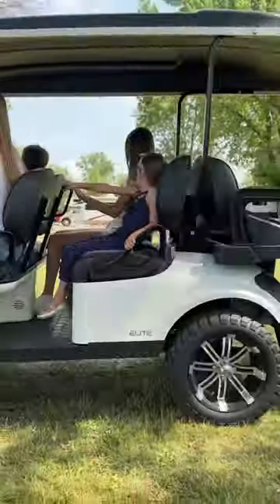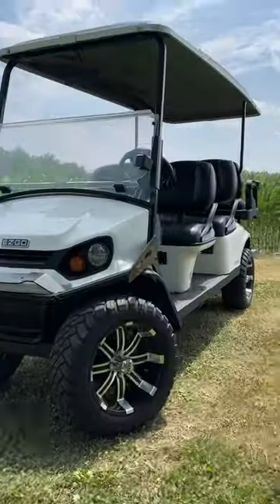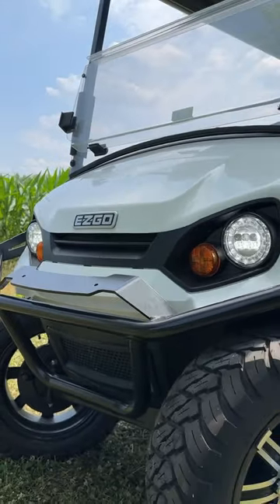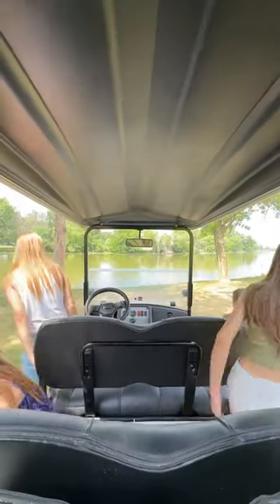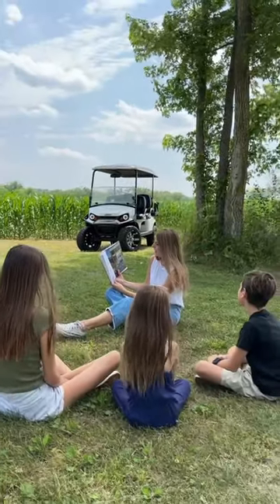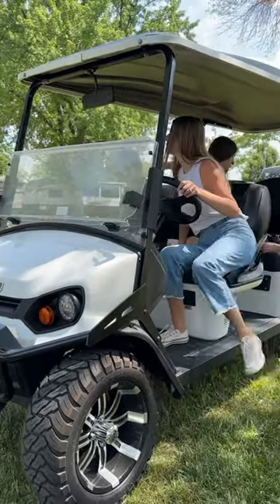Thanks to our @EZGOvehicles golf cart, we took a homeschool adventure around the RV Resort!